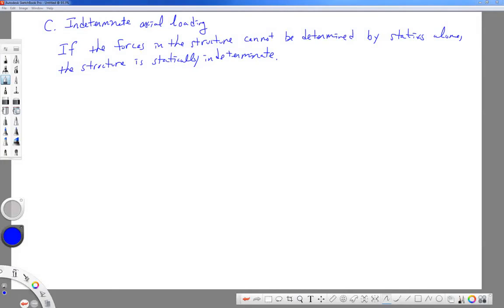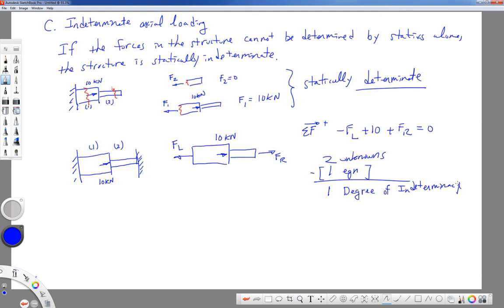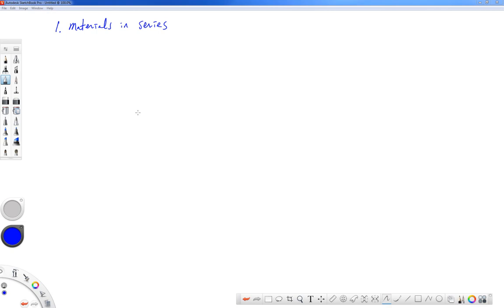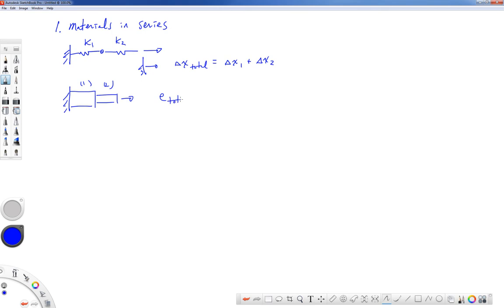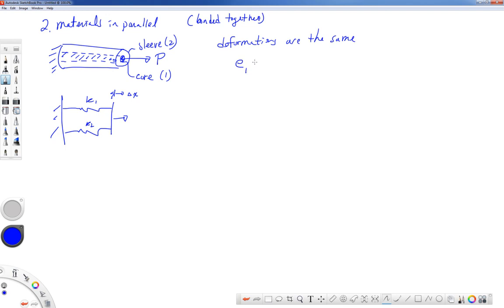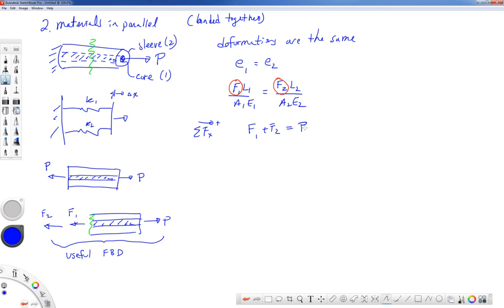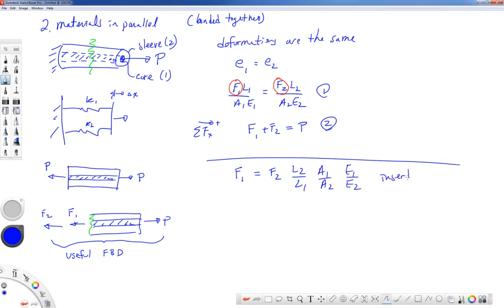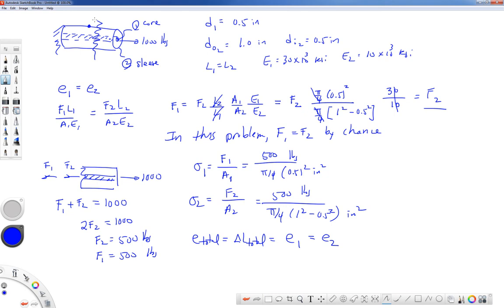Mechanics of Materials-Lecture-11-Indeterminate Axial Loading